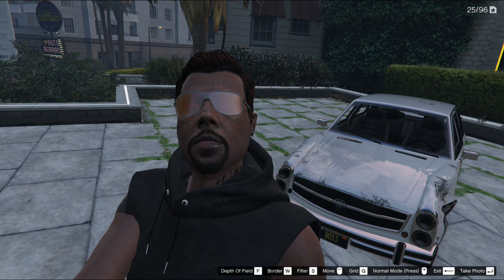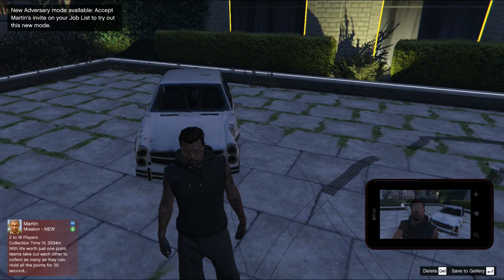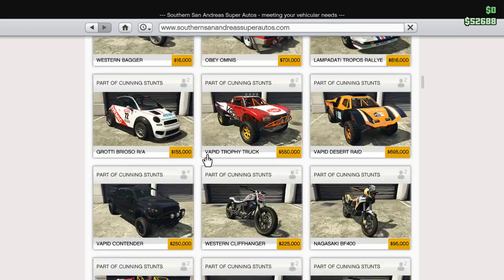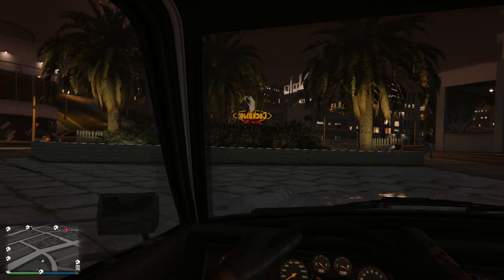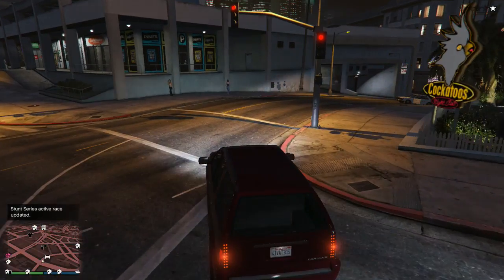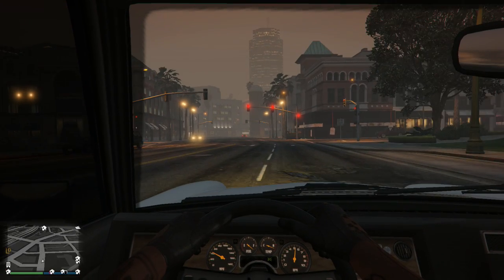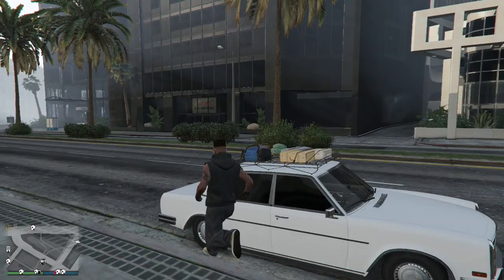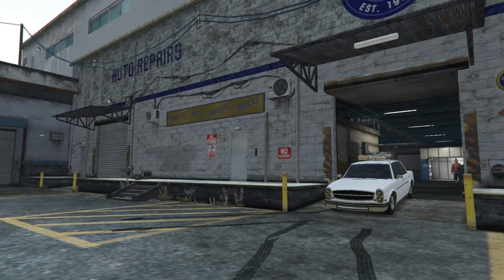GTA V- My Car In GTA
So I Found My Car Out Of The Car No One Ever Drives In Los Santos Which Look Kindly Like My Real Car A Mercedes-Benz [190e] 1993